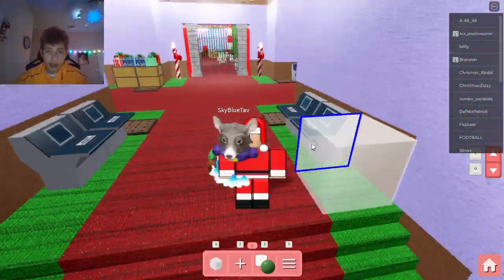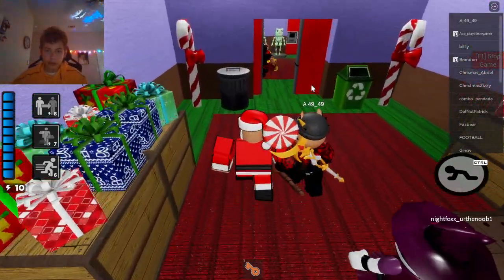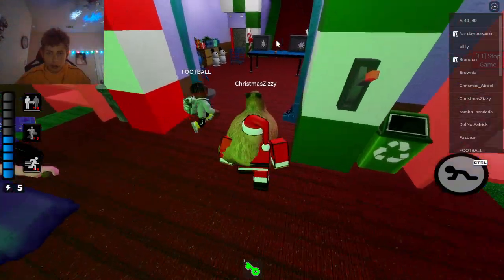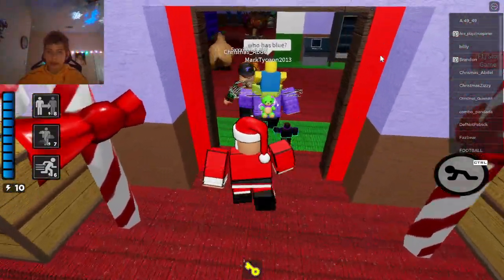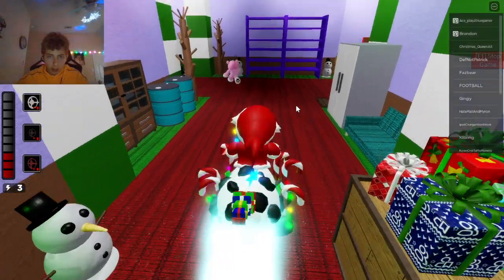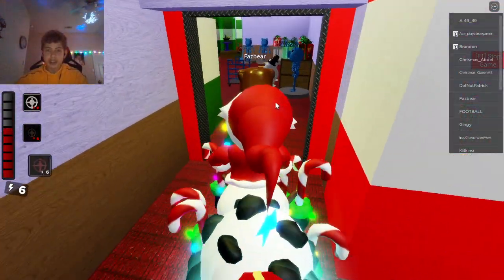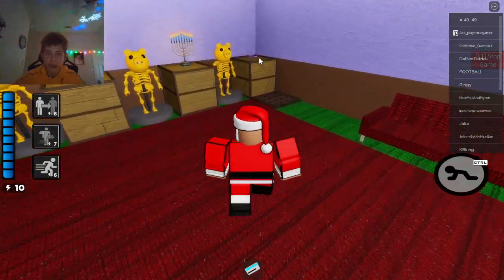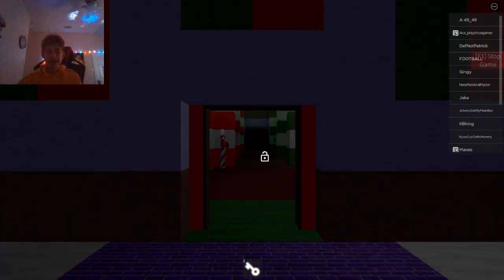ROBLOX PIGGY MEISERY'S GRINCH CHRISTMAS CASTLE MAP! Piggy Build Mode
Lets try to get this channel to 900 subscriber and I KNOW YOU GUYS CAN DO IT I JUST KNOW IT!!

 / millan63745189

Enjoy the video guys!! :D